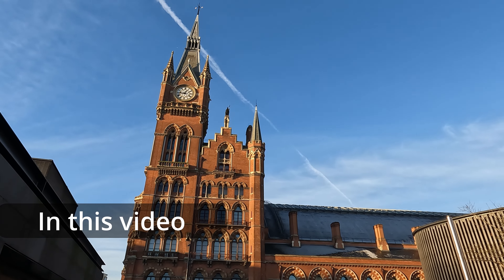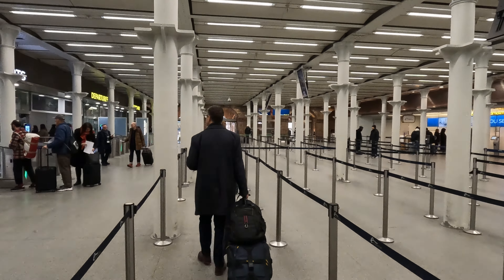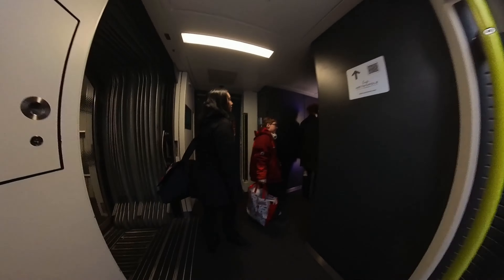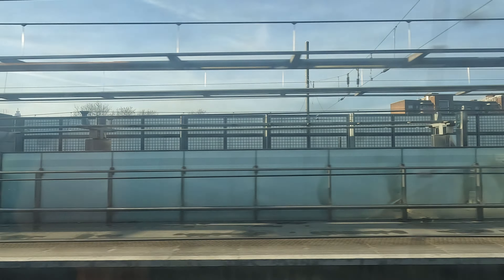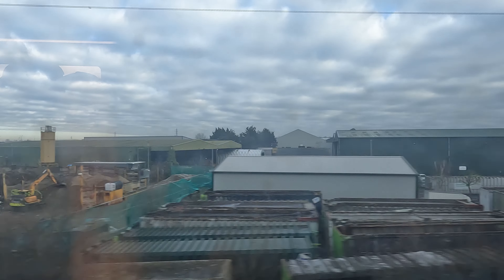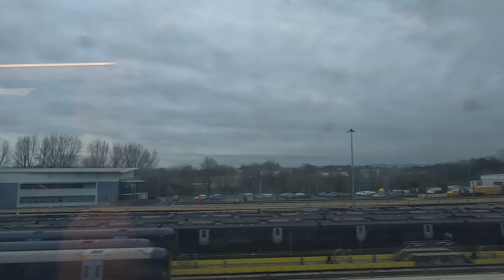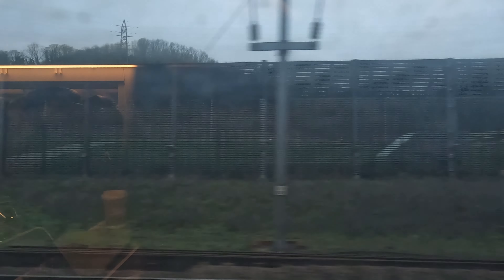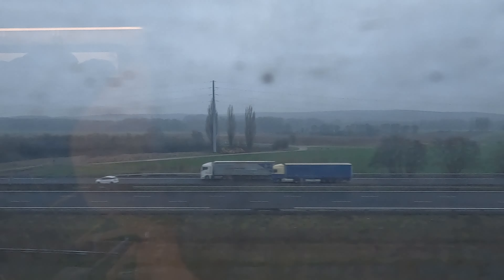Eurostar London to Paris Standard Class: That's wrong with europe's famous highspeed train!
Join us on a journey from London to Paris aboard the Eurostar in standard class! In this video, we'll show you what it's like to travel between these two iconic cities on one of europe's most famous high-speed trains.

We'll begin our journey at St Pancras International Station in London, where we'll board the Eurostar and settle into our seats. We'll take you on a tour of the train, showing you the alternatives to Eurostar and talk about whats wrong and what schould be better!

Whether you're a seasoned Eurostar traveler or planning your first trip between London and Paris, this video is the perfect guide to what you can expect in standard class. So sit back, relax, and enjoy the ride!

Any questions about the journey? Something you did or did not like?

Do you want to help me, my hobby and the channel? ❤❤❤

🚐🚝 Our top 5 most exciting trips of the last years for you transport nerds🚐🚝

👨‍👩‍👧‍👦 Whos is Reens Rails? 👨‍👩‍👧‍👦
Hi, my name is René, aka. Reen. I am 36 years old and a father of two lovely kids. We are liliving in germany and love to go on rail adventures. I'm a passionate train fan. The journey is always more important to us than the destination.
So, couple of times a year i love to grab the kids and go on a round trip across europe. Sometimes the misses and our dogs come along too.

Over the years i tested out some cameras.
What I am using in 2022:
DJI Osmo Pocket
GoPro Hero10
Canon M50
Canon Zoom-lense
Canon wide angle lense
Viltrox lense
Camera bag (hand luggage size)

Gear i used before and why not any more:
Insta 360 Go2
-Did not like the performance, crappy sound. Pretty bad stabilization.

DJI Osmo Action
-Replaced it with the GoPro

00:00 Introduction
00:20 Thank you!
00:31 Video topics
00:43 Hotel tipp
01:02 London St. Pancrass. / Eurostar Check In
01:32 Eurostar standard "lounge"
01:46 Eurostar boarding
02:23 Inside Eurostar E320
03:12 Departure
04:16 Eurostar Alternatives
07:14 Channel tunnel
08:02 Eurostar review and problems
09:45 Arrival at Gare du nord
10:27 Credits / Outro